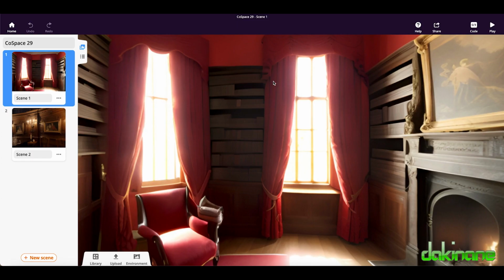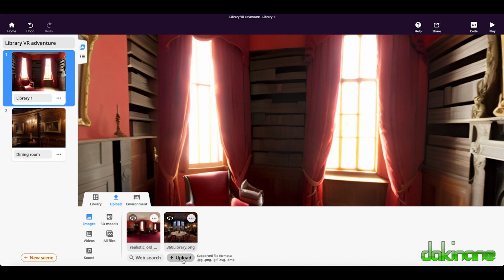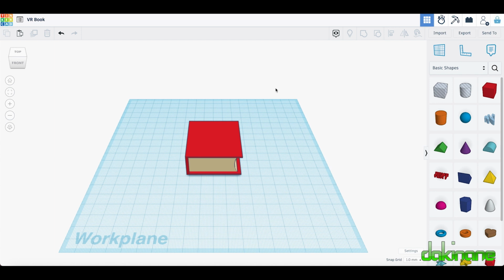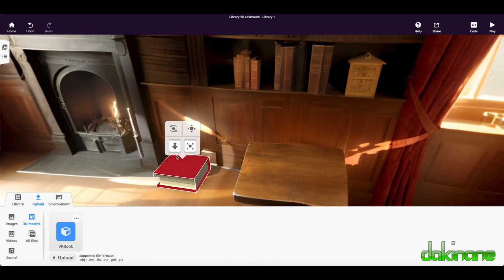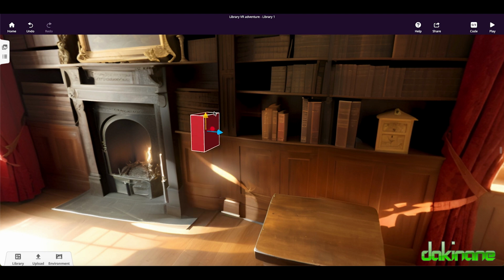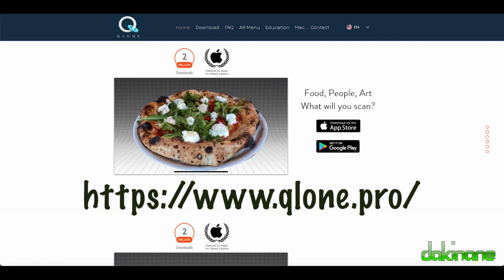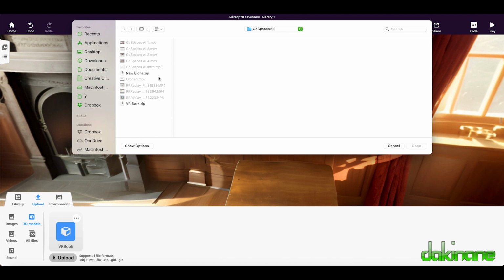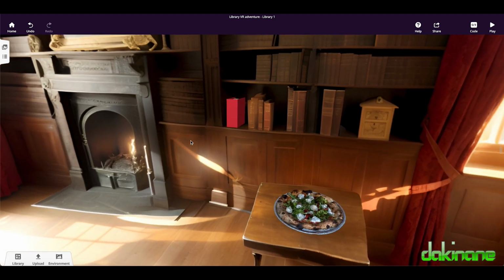Importing 3D objects into CoSpaces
This second tutorial in our AI series, demonstrates how to import .obj files from Tinkercad and Qlone into CoSpaces.

for the music :)